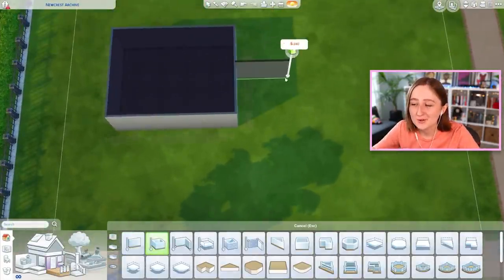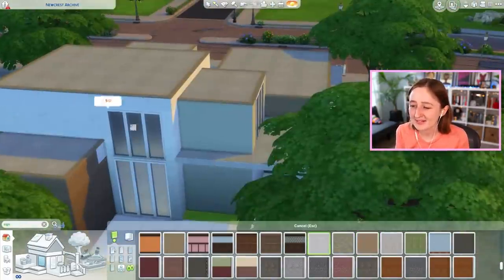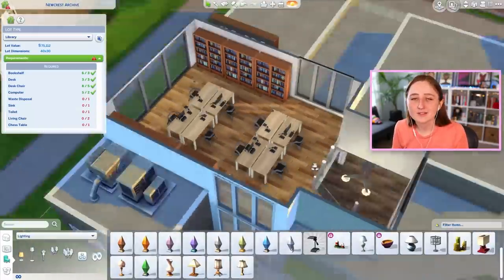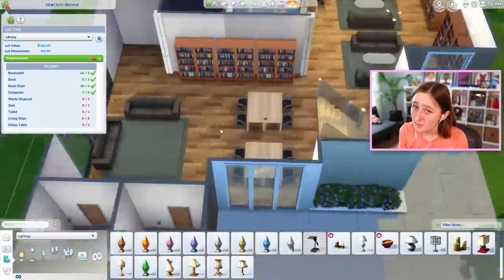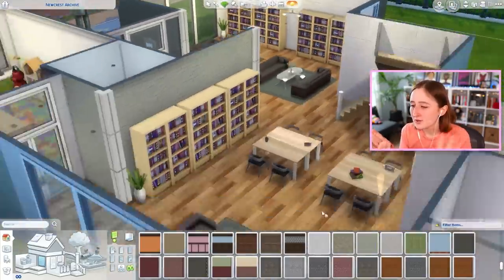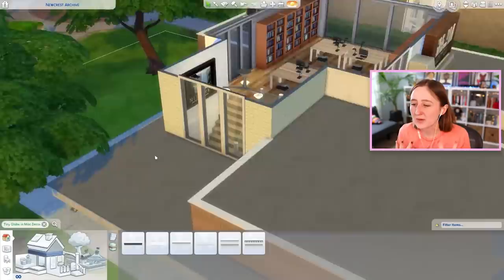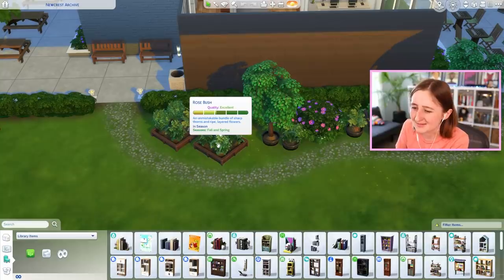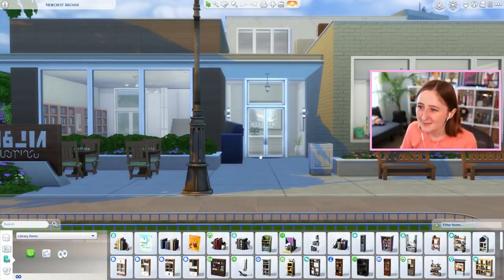i built a base game library in the sims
Building more lots to fill up all of Newcrest!